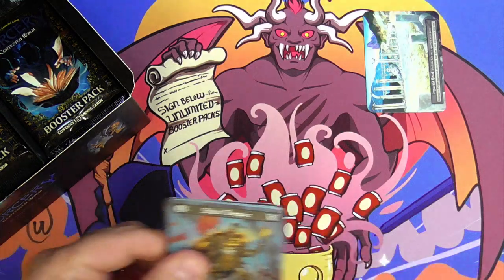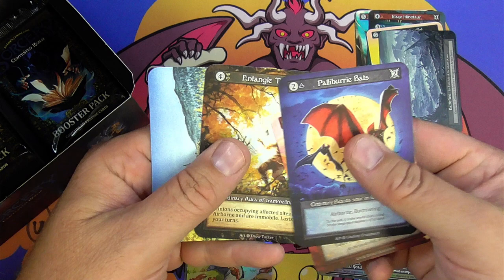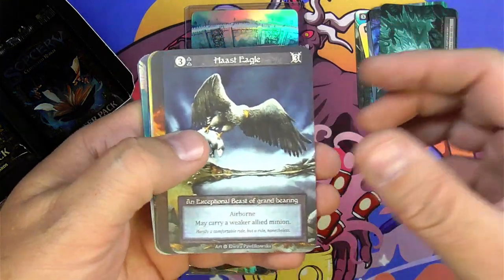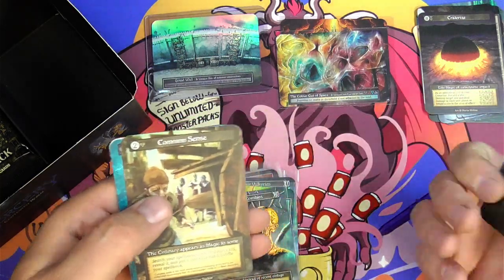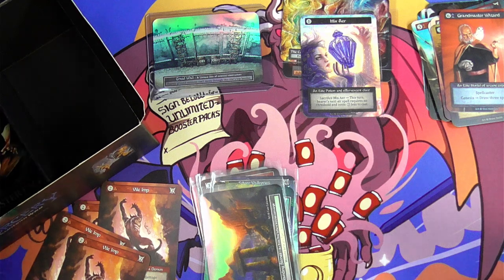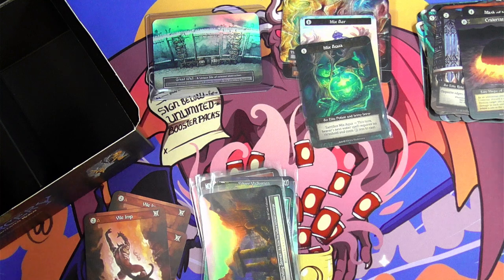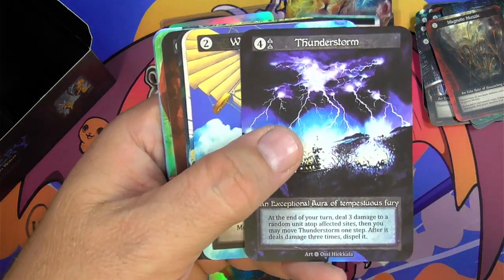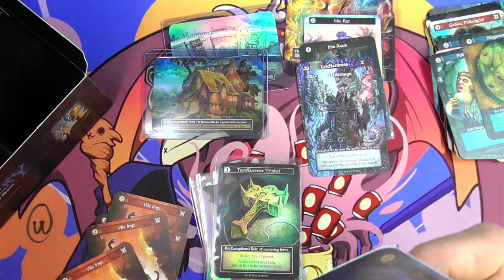Foils on the Right! - Sorcery Contested Realm Alpha #5 box